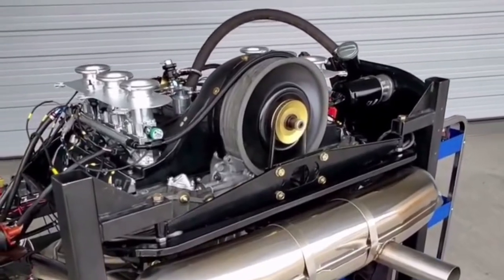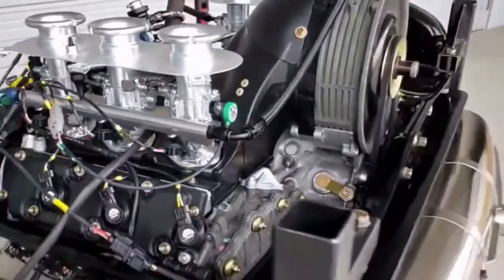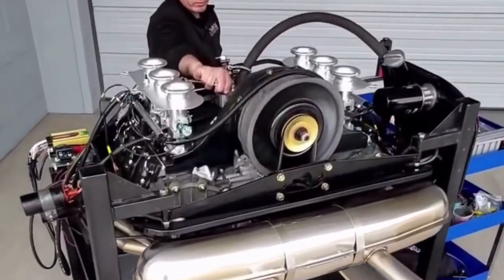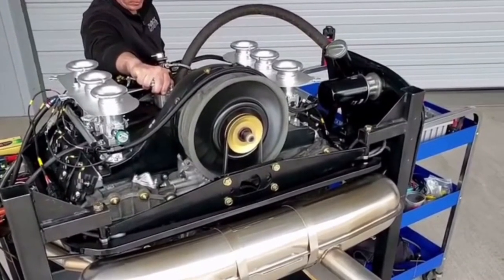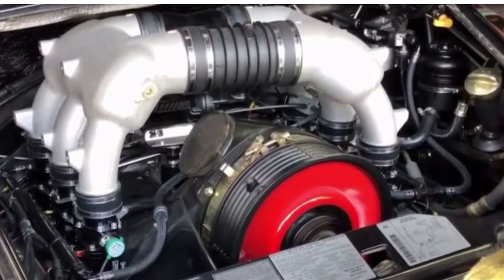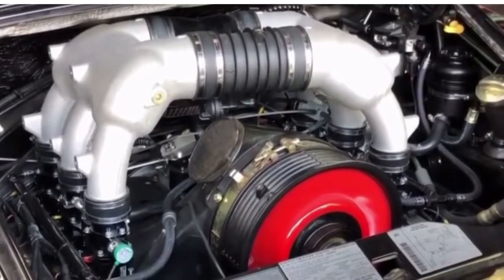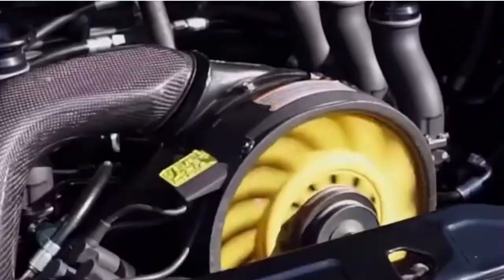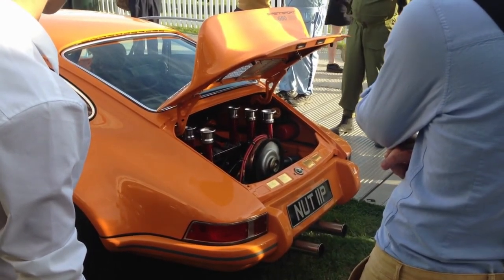The AT Power Porsche Throttle song... A tune for all the classics to sing along to 🎺🎺🎺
Porsche engines running on AT Power Throttle Bodies.